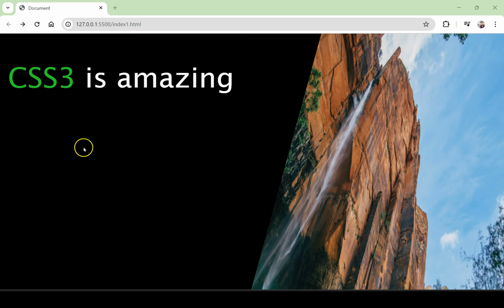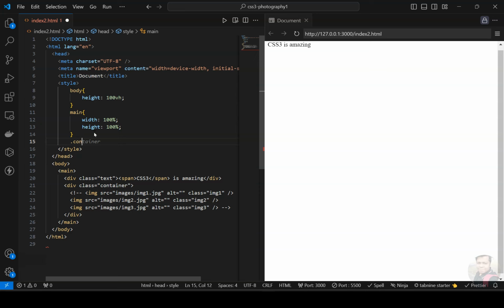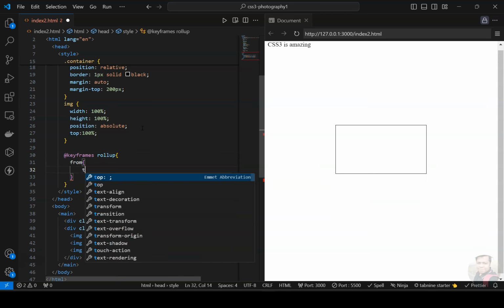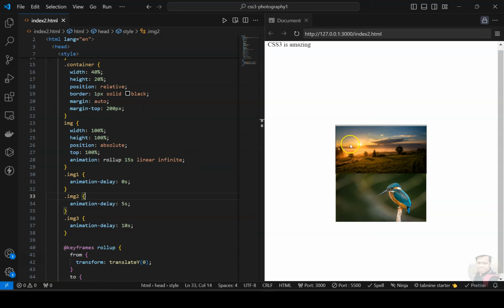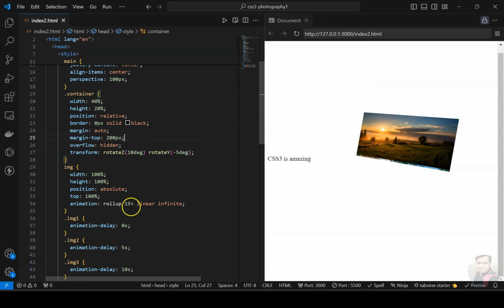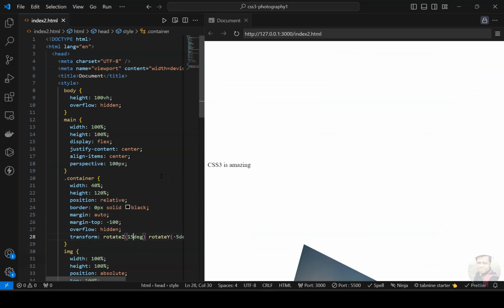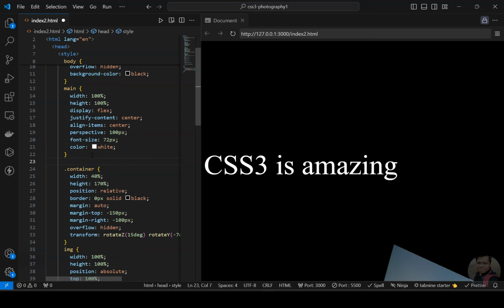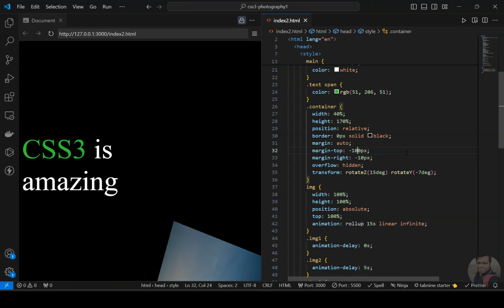css3 tilted landing page design